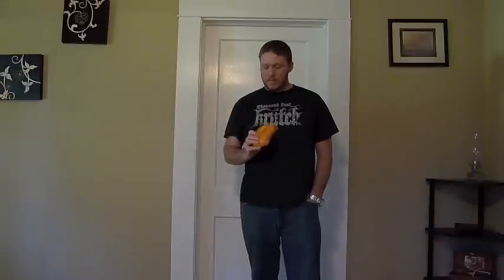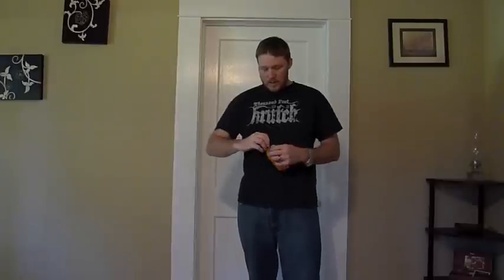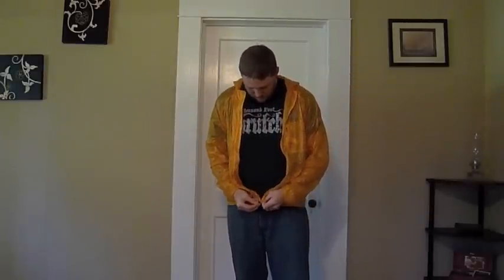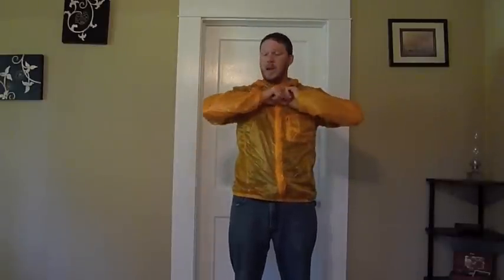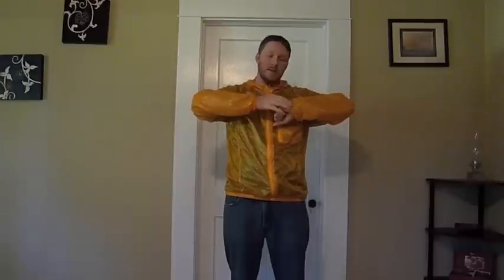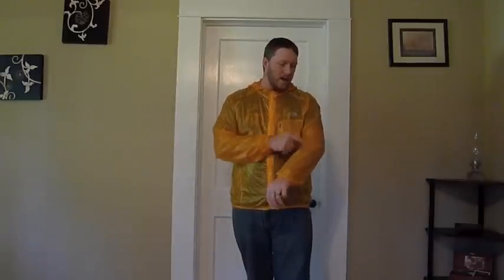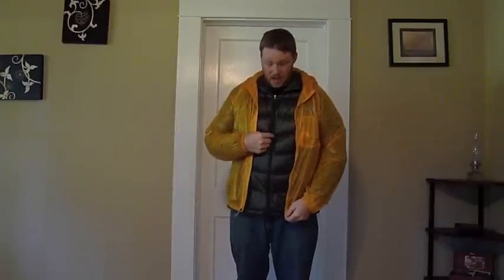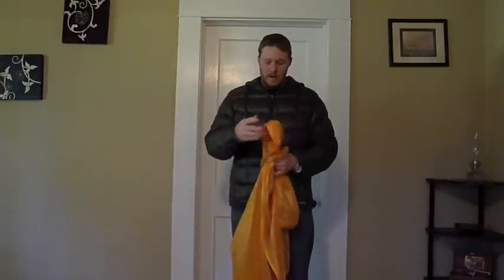The North Face Verto Wind Jacket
Here is a look at my North Face Verto wind jacket... Please go to my blog for the full write up: